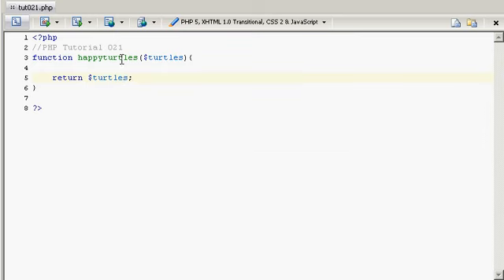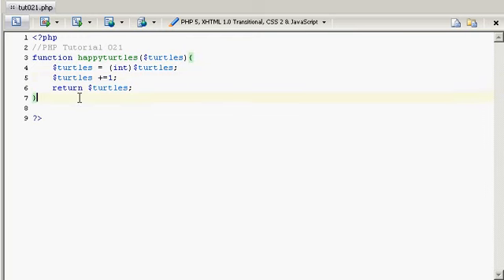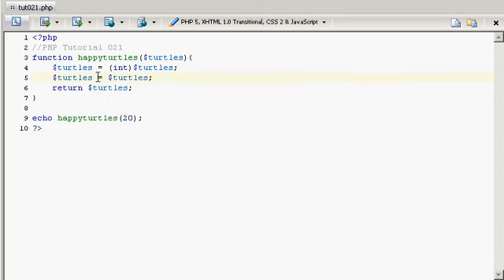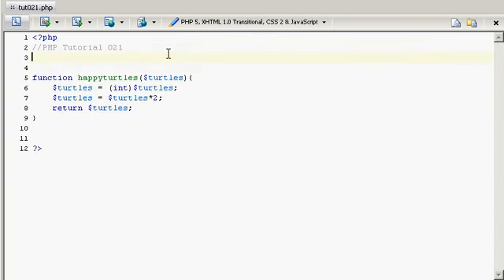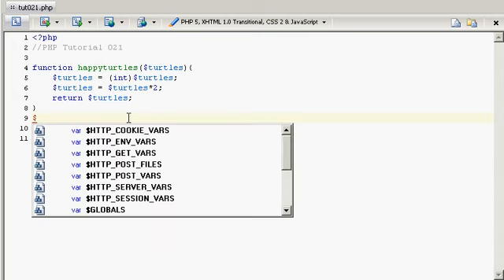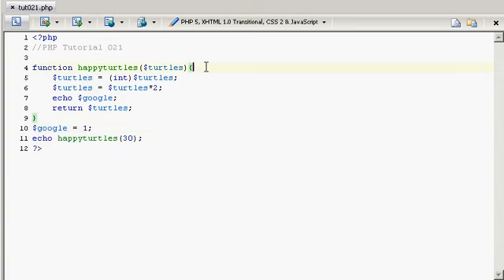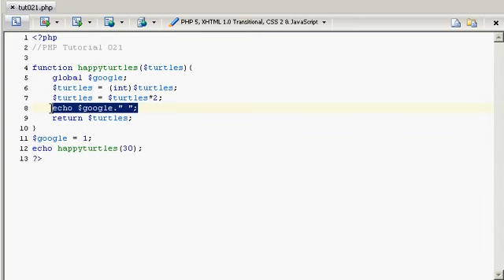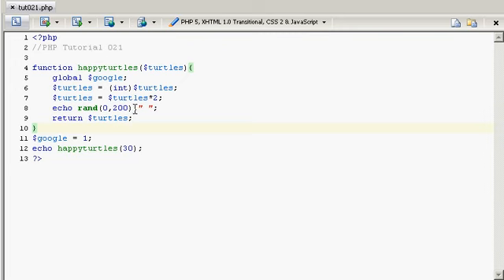PHP Tut 021 Making your own function!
The basics on making your own function, having a global variables, and using a custom function